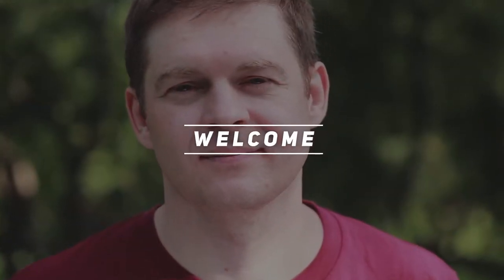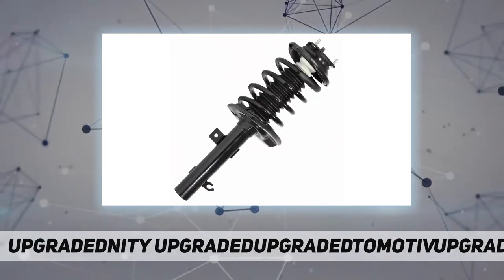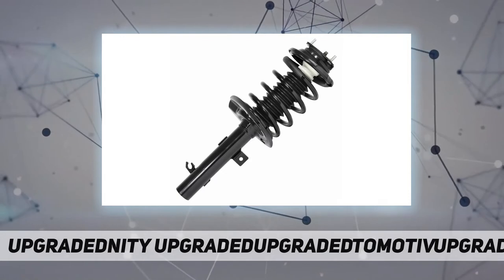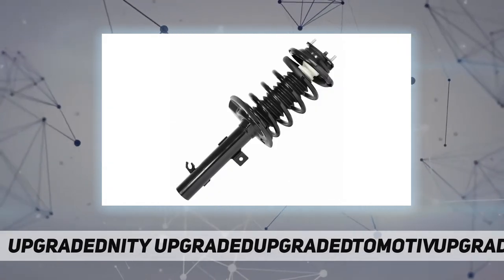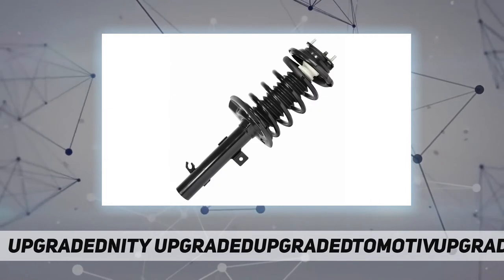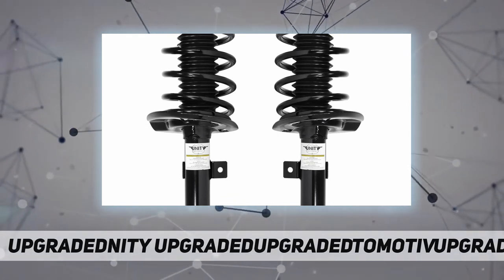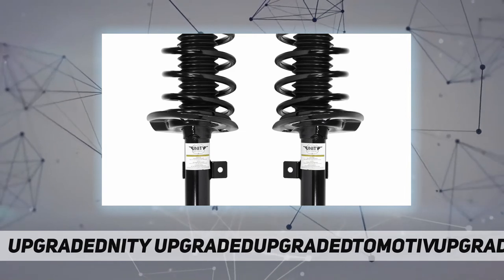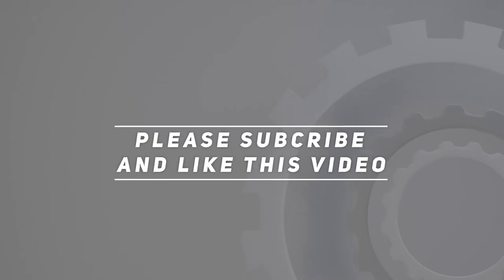Unity Automotive 2 11083 11084 001 Front - Short Review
Unity Automotive 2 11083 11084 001 Front